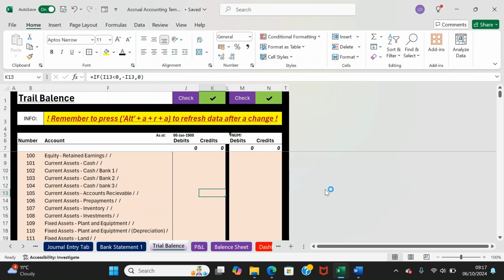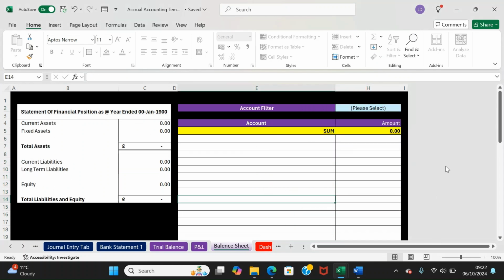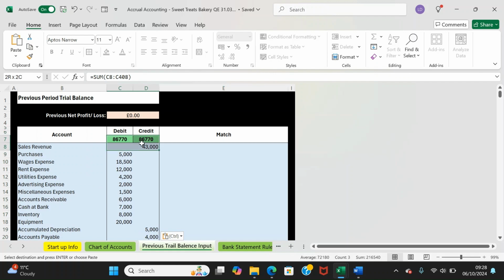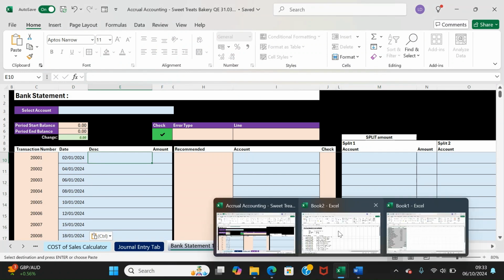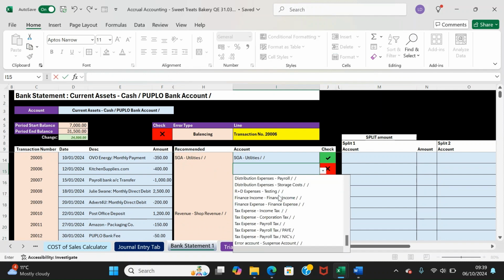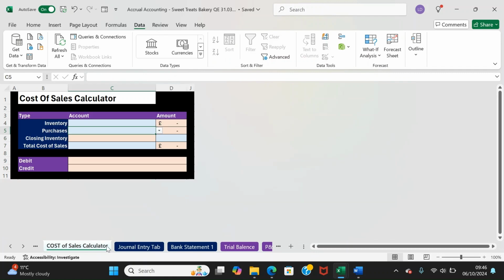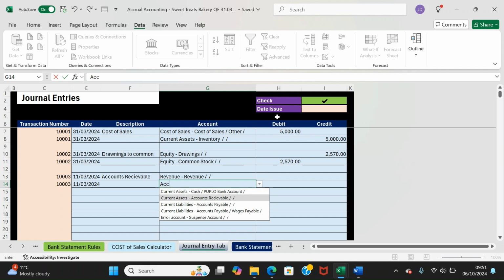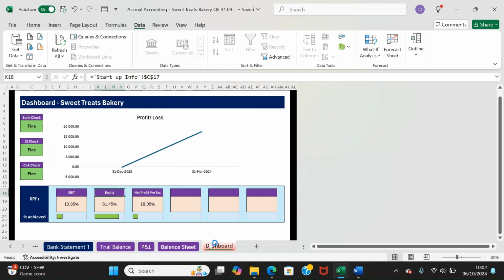How To Use Your Double Entry Accounting Excel Template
Welcome to FSGB Ltd’s official guide on our Accrual-Based Accounting Excel Template!

In this video, we’ll walk you through the key features and functionalities of our powerful template, designed to simplify your accounting process.

Learn how to effortlessly track income and expenses, manage accounts payable and receivable, and ensure compliance with accrual accounting standards—all within a user-friendly Excel format.